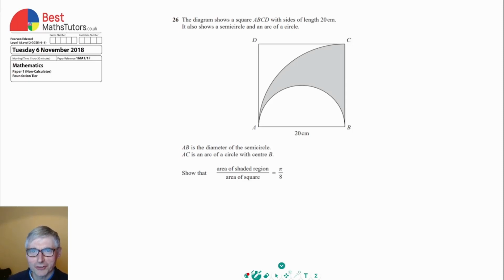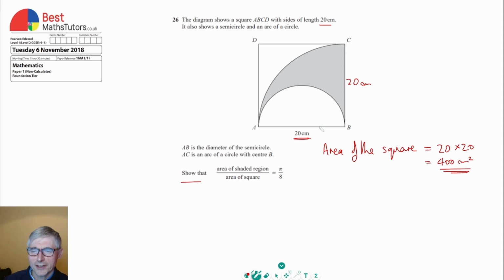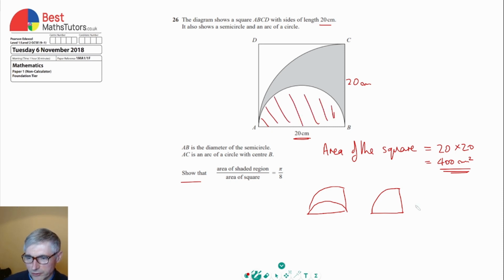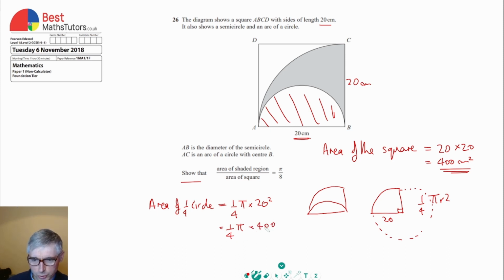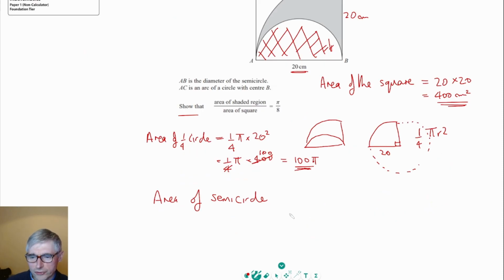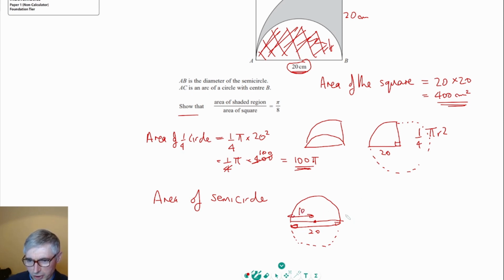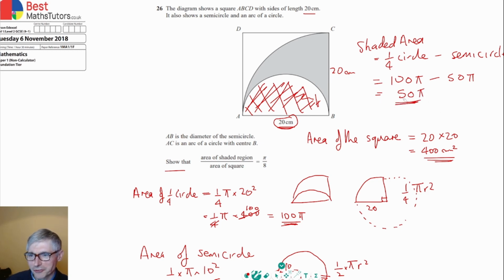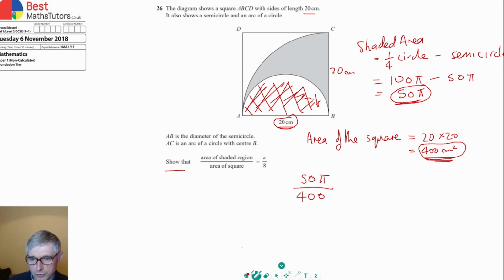Compound Areas Edexcel Nov 2018 Maths GCSE Foundation Tier Paper 1 Q26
This is question 26 and is a question involving compound areas.
Here we are given a square which contains a shaded area which is made up of a quarter circle which has radius equal in value to the side of the square. From this quarter circle there is a semicircle removed which has diameter equal to the side of the square. We are asked to find the area of the square and the area of the shaded region and show that the area of the shaded region is the given fraction of the square in terms of Pi.
To answer this question it is necessary to know the formula for the area of a rectangle and also the area of a circle. We then need to know that regions can be subtracted from each other to give a remaining area.
We hope you find our videos helpful.